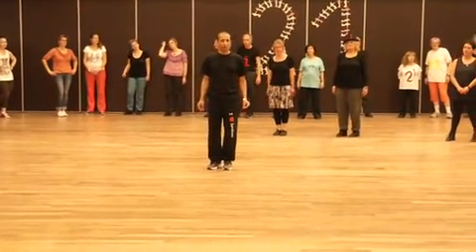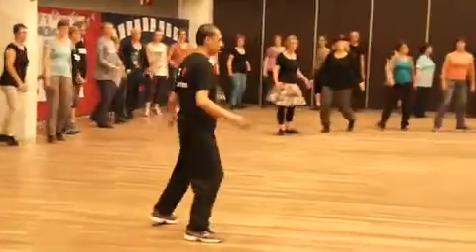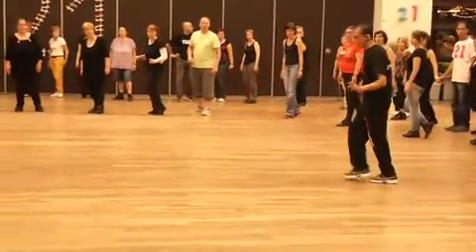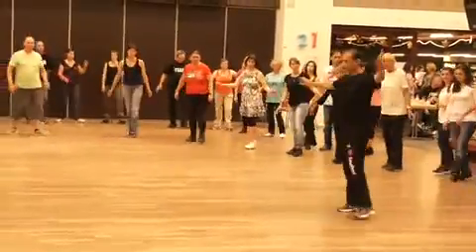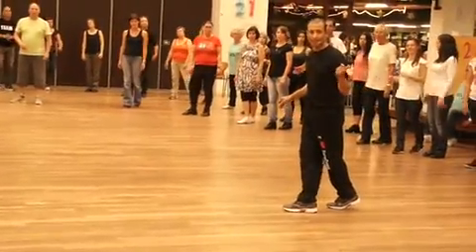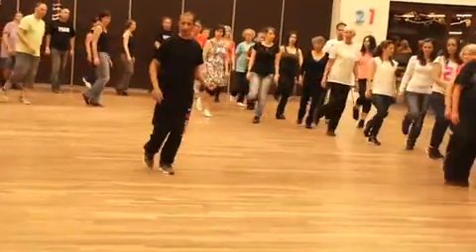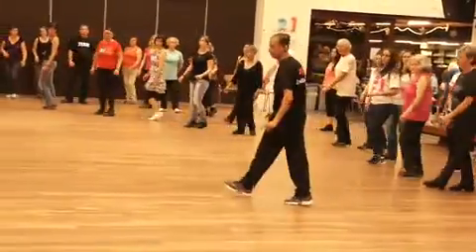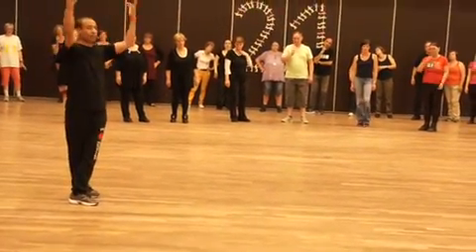Nifnuf Shel Zro'ot (נפנוף של זרועות) - Tamir Shalev (תמיר שלו) - Machol Aviv 21 - Limud (Teach)